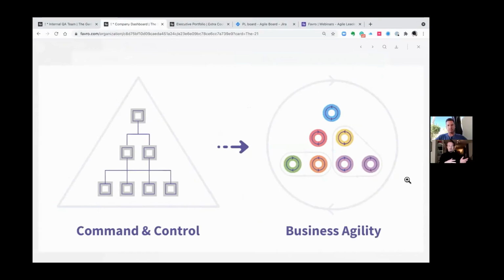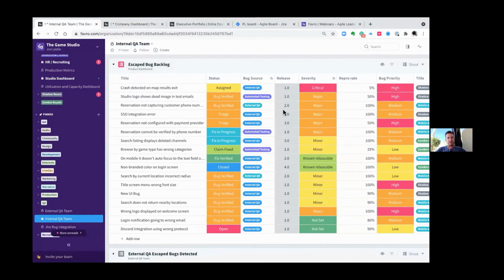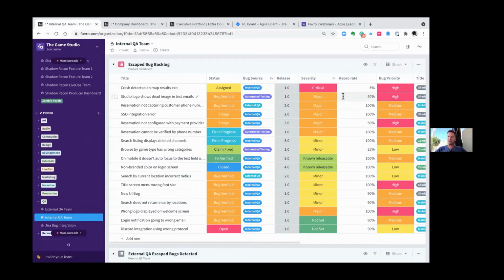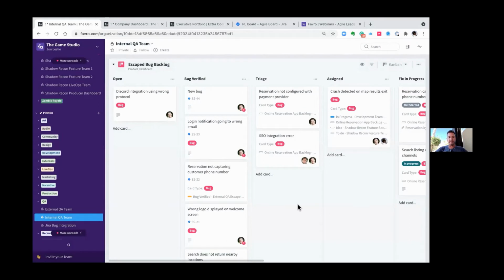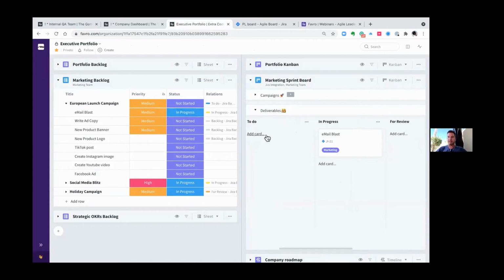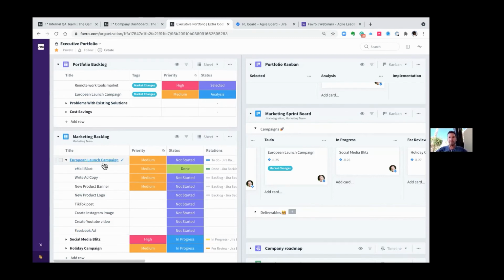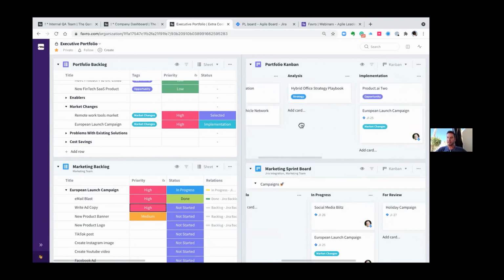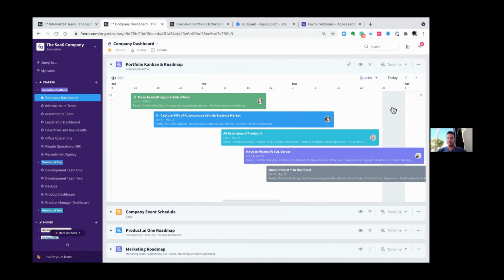Three Practical Use Cases Jira - Favro 2-Way Sync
In this How-to Class Patric Palm (ceo & founder @ Favro) and Jon Leslie (Agile Coach @ Broad Cove Insights) show you the importance of the Jira + Favro 2-Way Sync, along with three practical use cases.